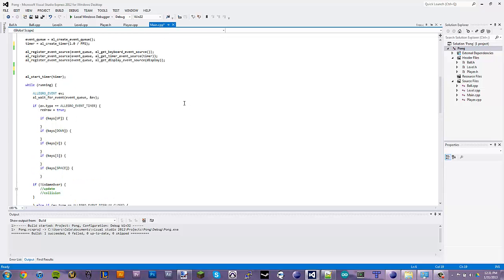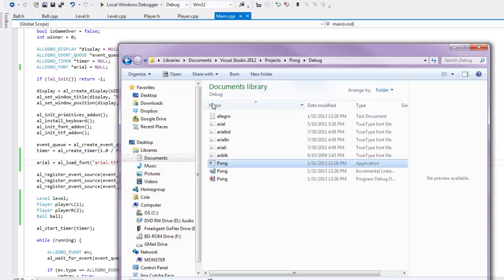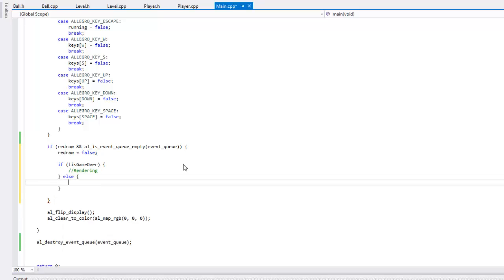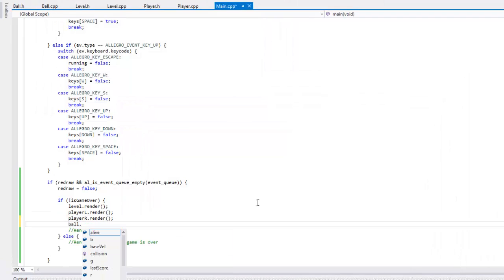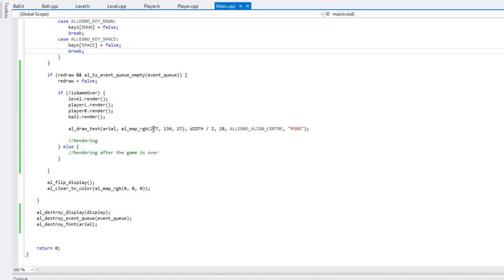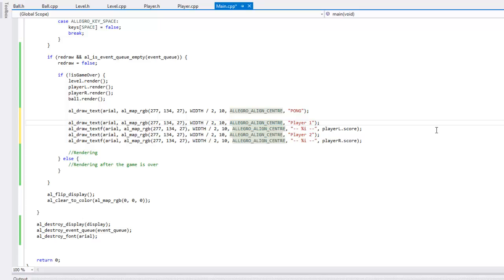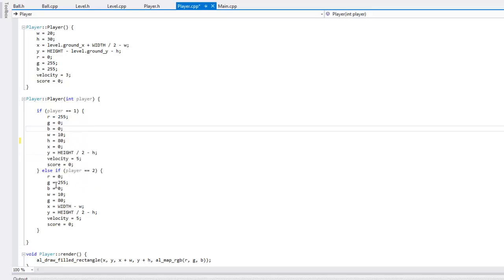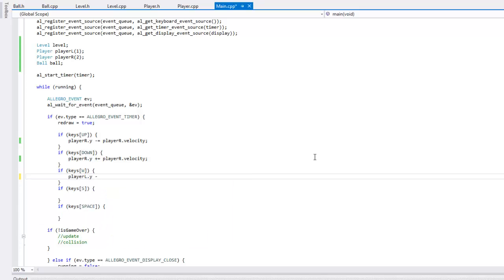Pong in C++ - ALLEGRO5 3.1 Rendering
In this video we start rendering and creating our beautiful pong level.